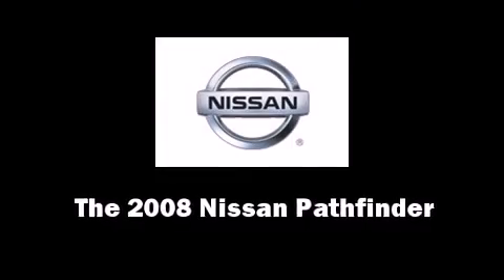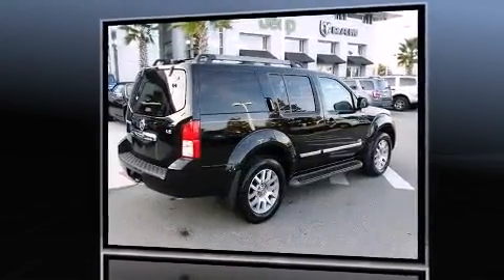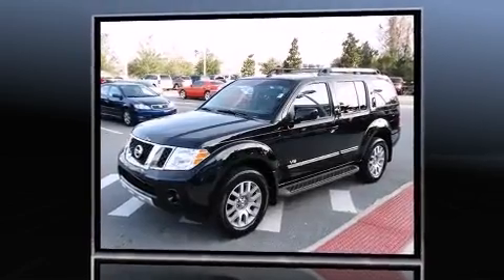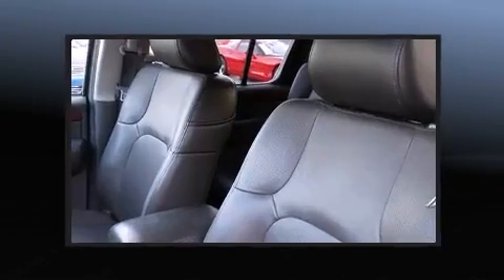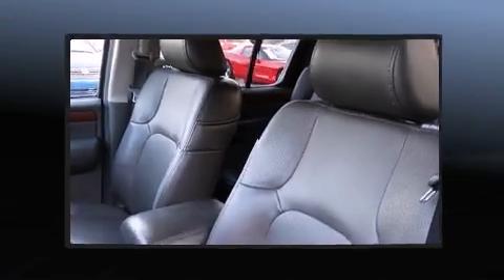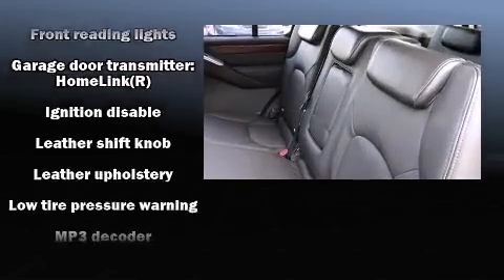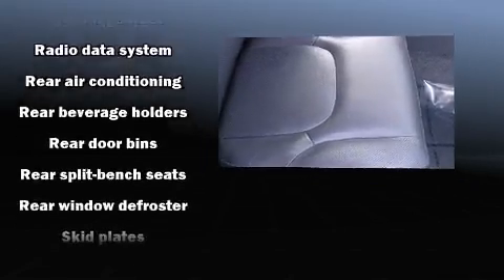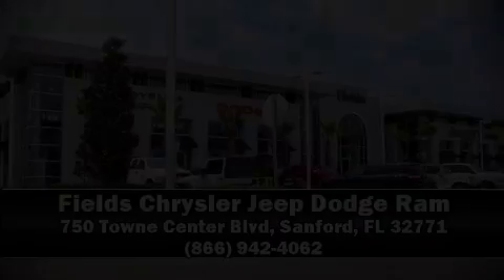2008 Nissan Pathfinder LE V8 in Sanford, FL 32771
The 2008 Nissan Pathfinder. It features an automatic transmission, rear-wheel drive, and a powerful 8 cylinder engine. This model accommodates 7 passengers comfortably, and provides features such as: leather upholstery, power trunk closing assist, a rear window wiper, heated seats, front dual-zone air conditioning, adjustable pedals, and seat memory. For drivers who enjoy the natural environment, a power moon roof allows an infusion of fresh air. Premium sound drives 10 speakers, providing you and your passengers a sensational audio experience. Nissan ensures the safety and security of its passengers with equipment such as: dual front impact airbags with occupant sensing airbag, head curtain airbags, traction control, anti-whiplash front head restraints, a security system, and 4 wheel disc brakes with ABS. Various mechanical systems are monitored by electronic stability control, keeping you on your intended path. A Carfax history report provides you peace of mind by detailing information related to past owners and service records. We offer competitive pricing, and the area's best shopping experience. Stop by our dealership or give us a call for more information.